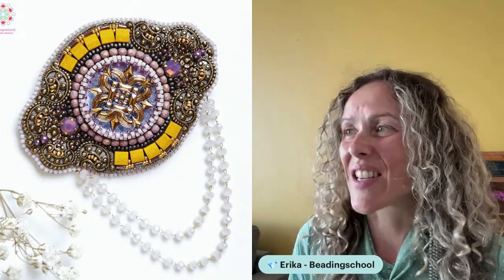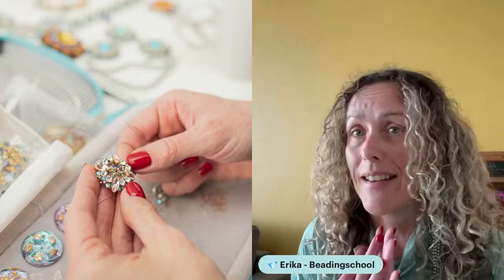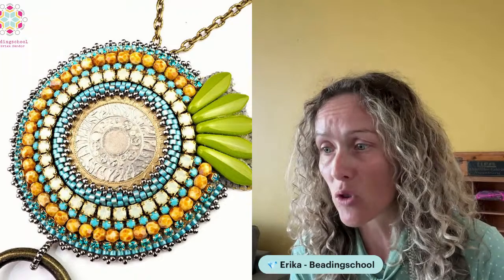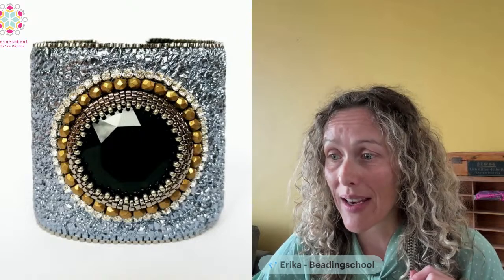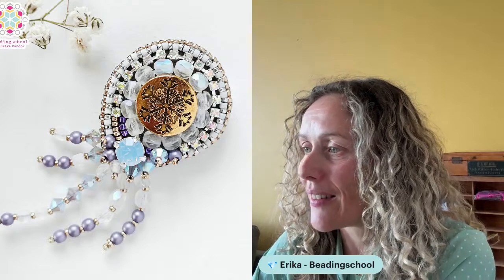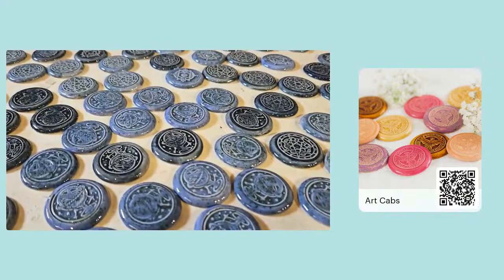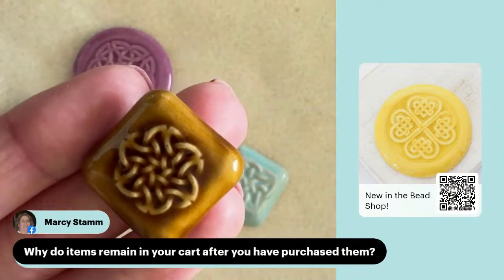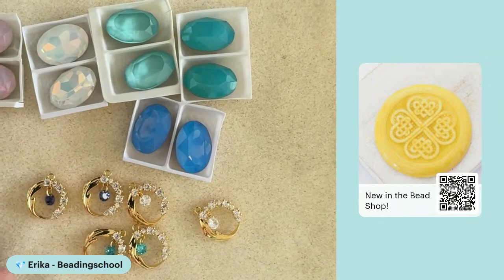💎☕ CoffeeTimeWithErika: How to level up in bead embroidery - explore our GIFT tutorials!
For today, I’ve prepared a special treat for you! 💝

An extensive overview of the gift tutorials we've designed for you over the past decade — treasures to help you deepen your knowledge and grow your experience in the magical world of bead embroidery. ✨🧵

Stay with me until the very end, because I have more surprises waiting for you... including something beautiful from the newest member of our Beadingschool Creative Team — or as we lovingly call ourselves: the Unicorns. 🦄💫

GIFT TUTORIALS
Lovelies, these are the links I was showing today! Have fun embroidering 🙂🧵

Basics
📚 Traveller – Build up from getting to know the material, through the basic stitches, to creating a finished jewel and personalizing it. Always with the recordings of Q&As corresponding with the topics.

This corresponds with our topic, the Fairy Forest, and teaches you to use some of the wing-shaped historic filigree ✨🌳

🧚‍♀️ Aniko Fairy Forest – Leaf Whisperer
And I have a new one for you, in case you’d like to stay with this topic a little longer!

LEAF WHISPERER 🌿 – Inspired by the mystical legends and tales of enchanted forests, whispering leaves, leaping shadows, rustling wings, merrily dancing woodland fairies. With its soft lavender and turquoise colors, sparkly crystal beads, and organic patterns, Leaf Whisperer evokes the beauty of enchanted places. ✨💜🌲

🎁 BEAD EMBROIDERY TOOL KIT
Everything you need to dive into or level up your bead embroidery game — carefully curated tools, materials, and tips!

📚 GIFT TUTORIALS on the Beadingschool Blog
Explore our collection of free, high-quality tutorials created over the years. Perfect for learning new techniques or finding fresh inspiration:

▶️ BEAD EMBROIDERY on our YouTube Channel
Watch, learn, and bead along with us! Find tutorials, tips, and behind-the-scenes peeks into our creative world:

🎨 ART CABOCHONS
Unique, handpicked art cabochons to elevate your beadwork — each one a tiny canvas to tell your own story.